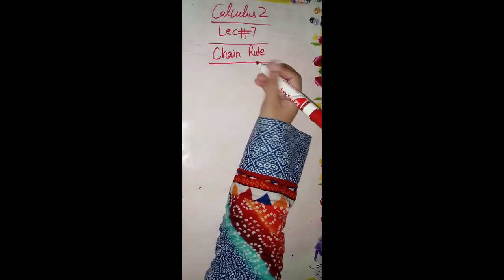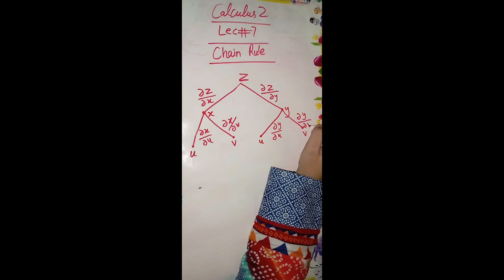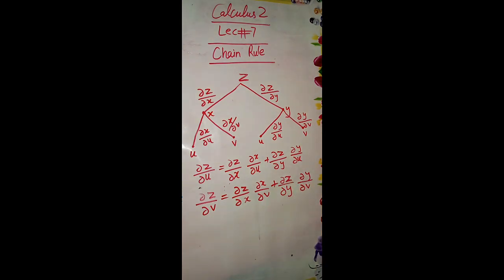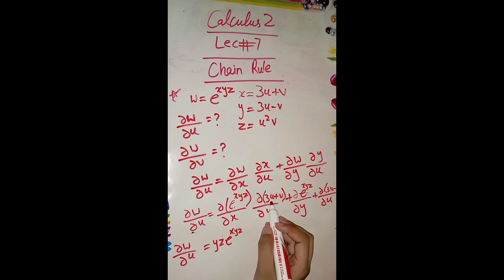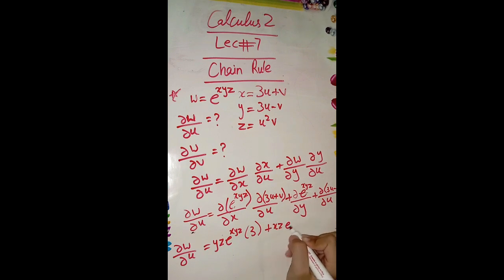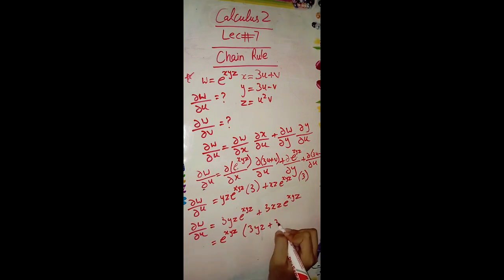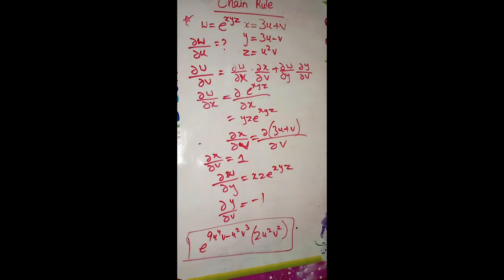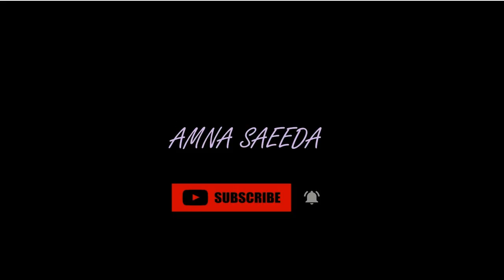Lecture 7 | Chain Rule | How to find derivative using Chain Rule | Chain Rule Concept | Calculus 2